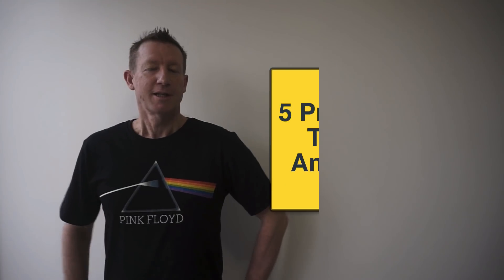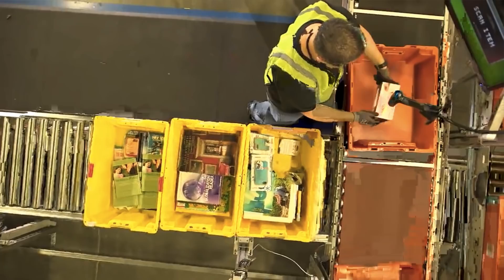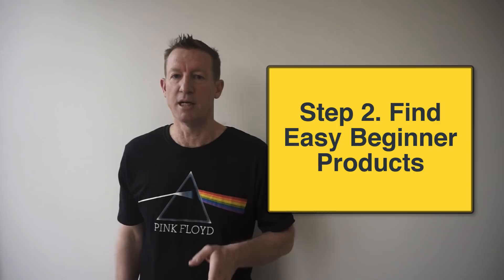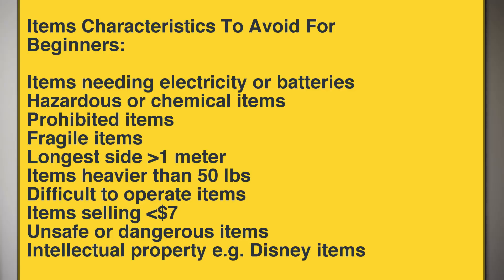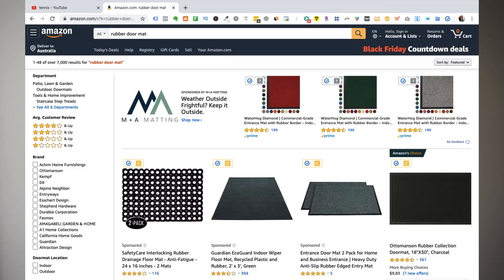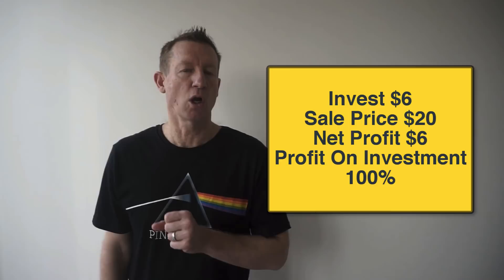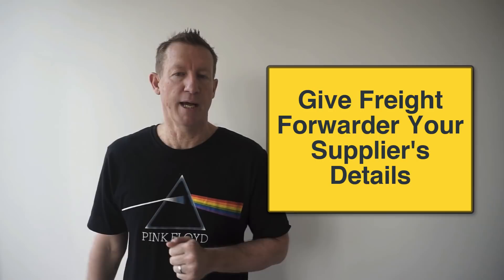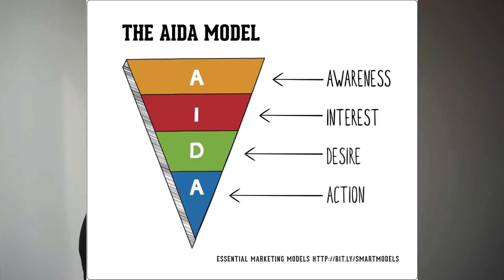Amazon FBA 2021 Tutorial - What Are The 5 Steps To Selling?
Today you're going to learn how to start an Amazon FBA ecommerce business in this step by step tutorial for beginners. You will learn the 5 proven steps about how to sell on Amazon in 2021, without having to pay $1,997 to any gurus (like Kevin David).

In step 1, I will teach you how Amazon FBA works. Then in step 2, I will show you how to find easy beginner products that you should be selling on Amazon when starting your new business.

In the third step of this Amazon FBA tutorial you will learn how to find the best Alibaba supplier to manufacture your product.

In step 4, I will teach you about shipping your Amazon private label product from China to Amazon.

And finally in step 5, I teach you how to optimize your Amazon product listing for the highest conversions so customers choose to buy your product instead of the competitors.

If you watch this video to the end, you will learn how to start your own lifestyle business so you can make the money you deserve, eventually quit your job, work from home, and be able to spend more time with your family.

In fact, I’ve used these steps to launch hundreds of products and in this video. I show you how I make a profit on investment of at least 100% with my ecommerce business.

💪🏼 If you want to join the free Amazon Success Membership training

If you learn anything from this video make sure you hit the SUBSCRIBE button so you don't miss any money making videos on this channel and you can eventually fire your boss!